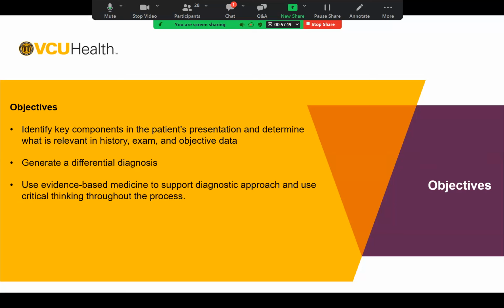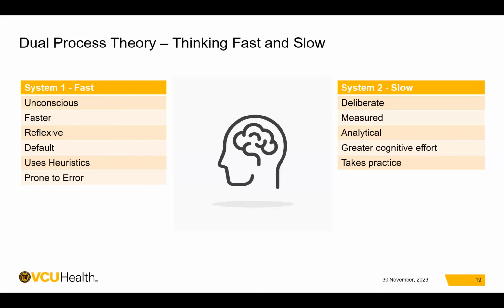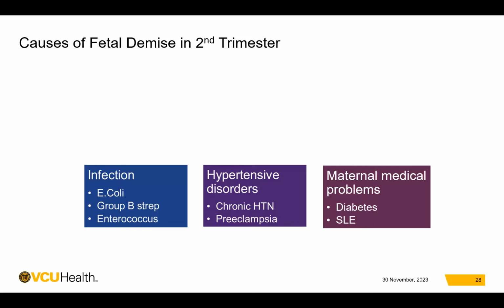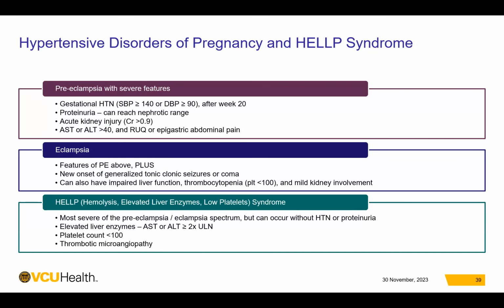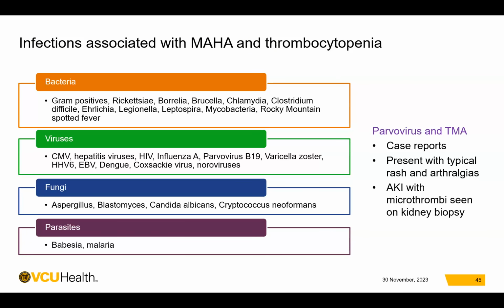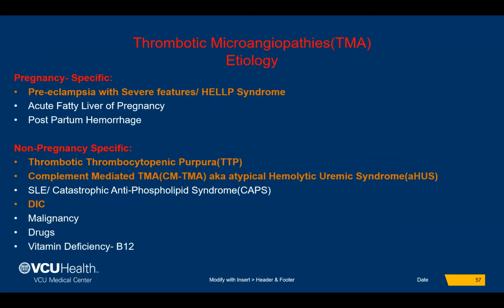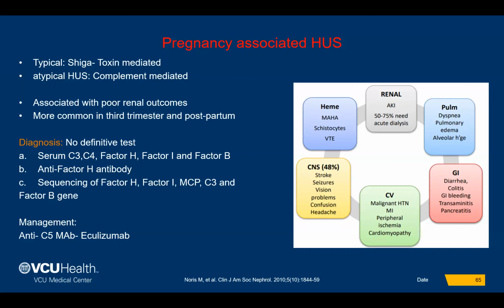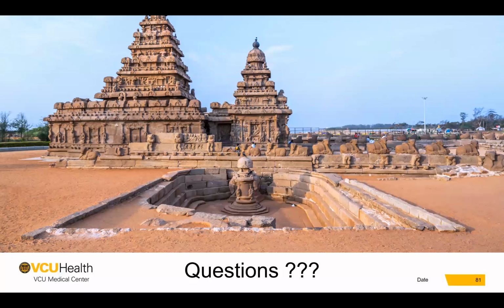DOIM GR 11/30/23: Clinicopathological Conference (CPC) Series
VCU DOIM Medical Grand Rounds, November 30, 2023

Title: Clinicopathological Conference (CPC) Series

Speakers:
Moderator and Case Presenter: Patrick Willard, DO, Chief Medical Resident, Department of Internal Medicine

Case Discussant: Laura E. Paletta-Hobbs, MD, Associate Professor of Medicine, Division of Hospital Medicine, Associate Program Director, IM Residency, Clinical Competency

Case Expert: Bharadhwaj Kolipakkam, MBBS, Hematologist, VCU Division of Hematology, Oncology, & Palliative Care, Massey Cancer Center

Learning Objectives:
1) Identify key components in the patient’s presentation. What is relevant in the history, physical exam, labs, and imaging?
2) Generate a differential diagnosis. Base discussion on a system based approach with a thoughtful broad beginning and narrow down.
3) Use evidence-based medicine to support the diagnostic approach and use critical thinking throughout the process.